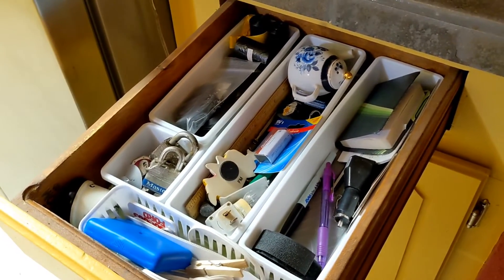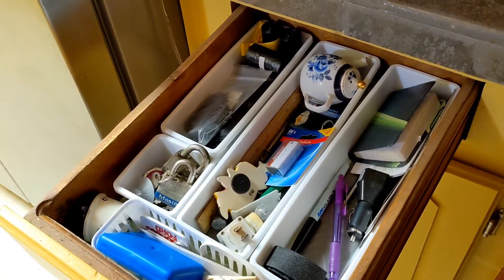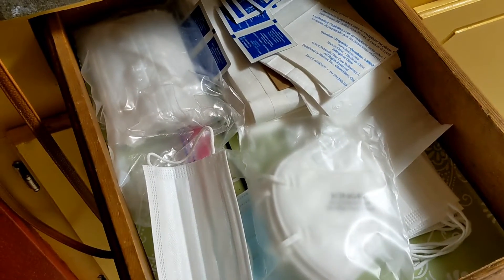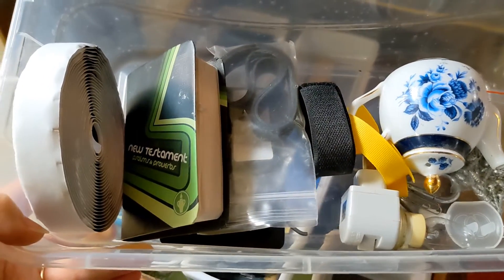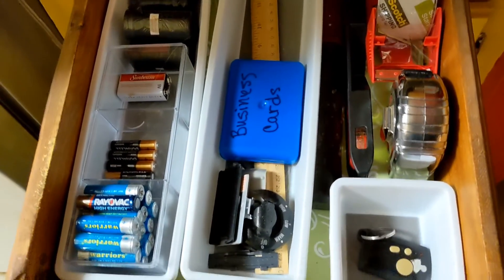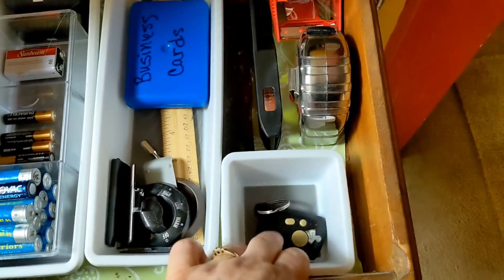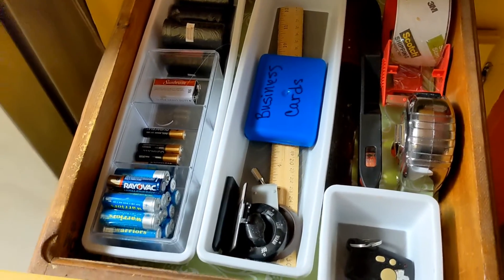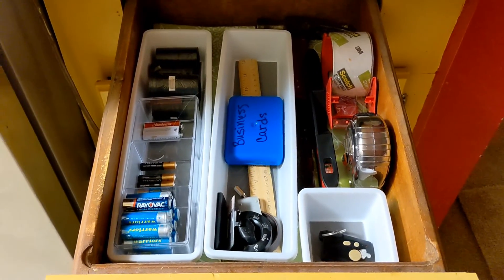Junk Drawer Reset / Fullerton's Professional Organizing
Fullerton's Professional Organizing
This is how I reset my junk drawer into a much needed utility drawer.